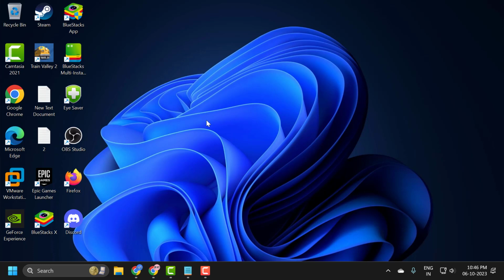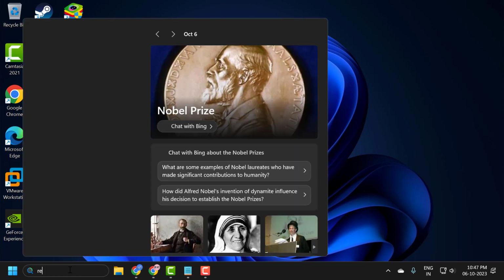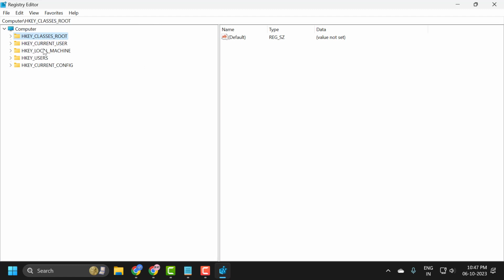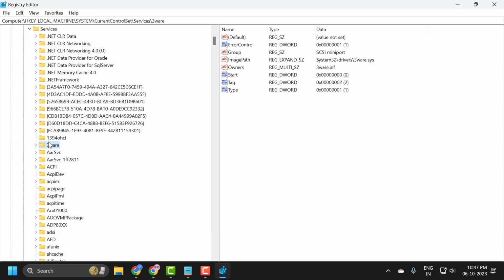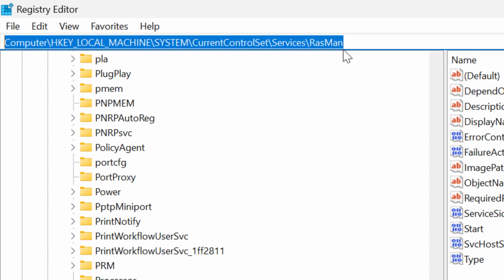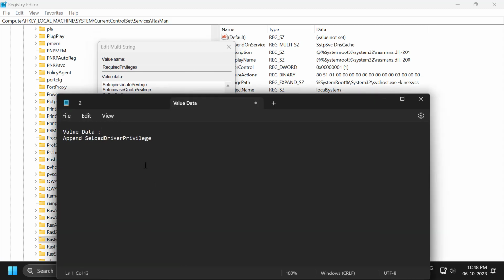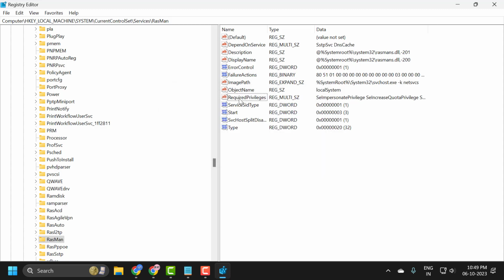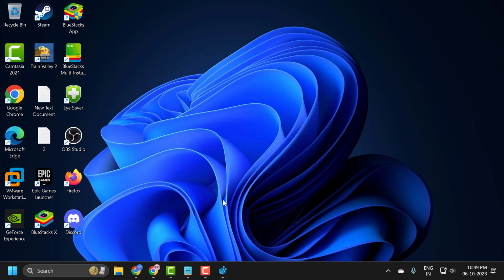How To Fix Network Error 633: The Modem Is Already in Use or Is Not Configured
Encountering "Network Error 633" can disrupt one's internet connectivity, indicating that the modem or broadband device is either already in use or not set up correctly. This guide presents users with a structured approach to troubleshoot and resolve this specific network error in their system. By systematically addressing potential conflicts, reconfiguring device settings, or updating drivers, users can swiftly restore their internet connection and ensure smooth, uninterrupted access to online resources.

Value Data :
Append SeLoadDriverPrivilege

In This Video :
a modem is required for internet access
the router does not have the default account configured
the modem (or other connecting device)
why does my wifi say not configured
your modem seems to be not provisioned
the modem is already in use or not configured properly
modem is not ready for operation